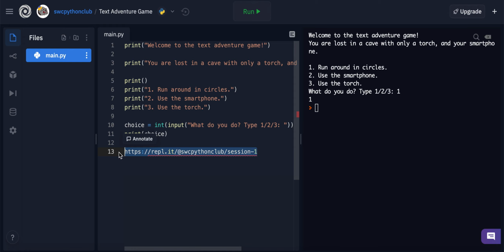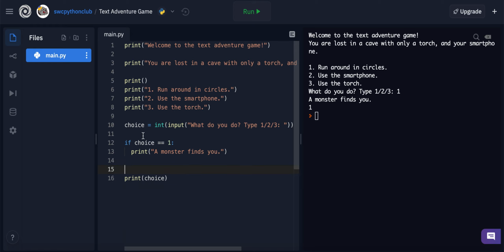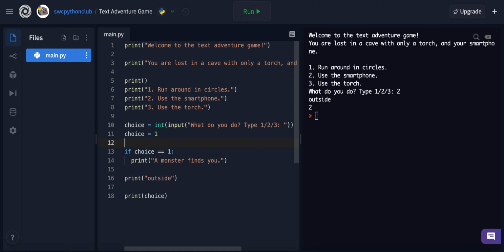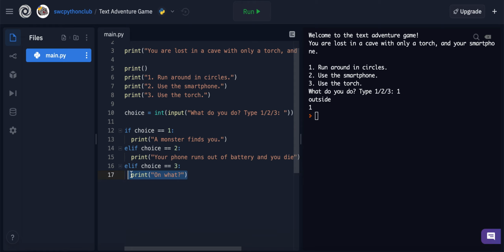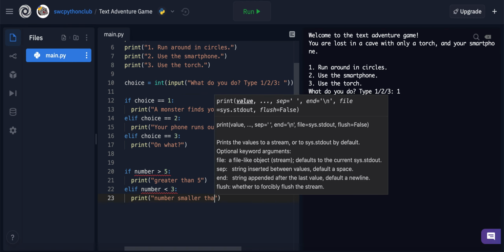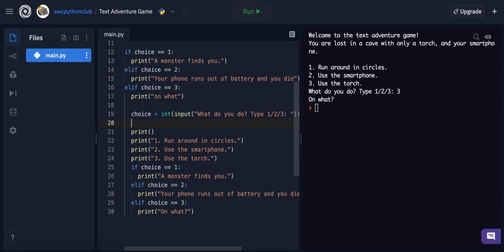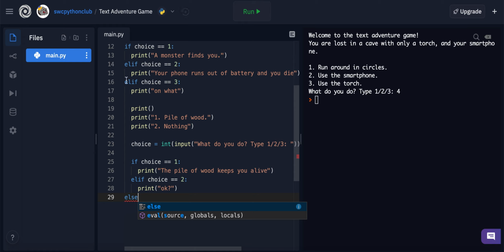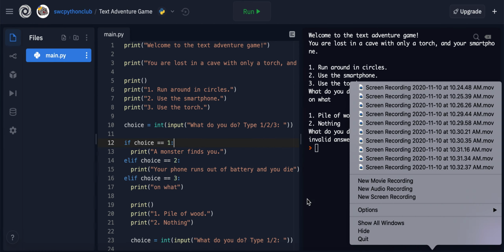Learn Python - 3 (If Statements)